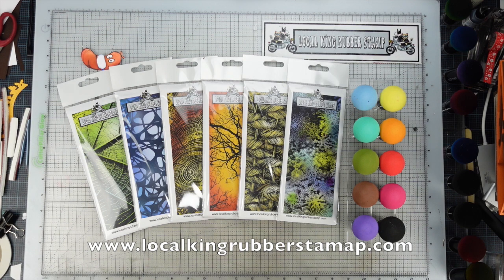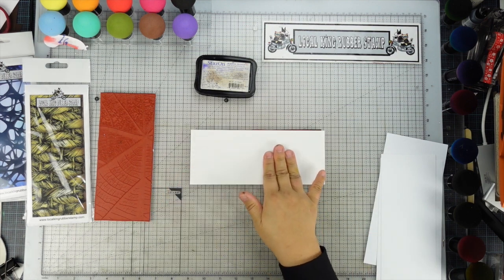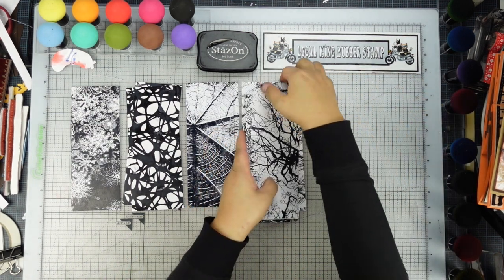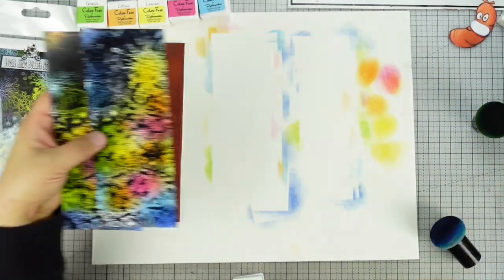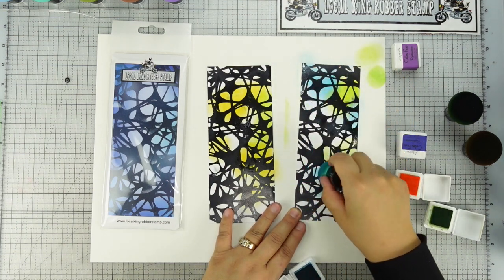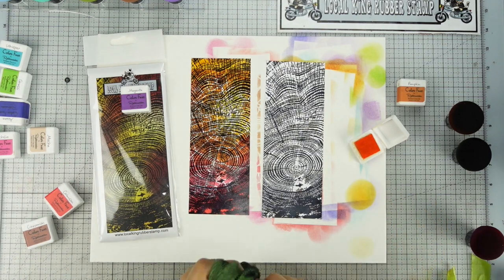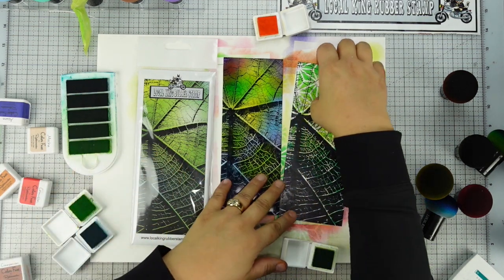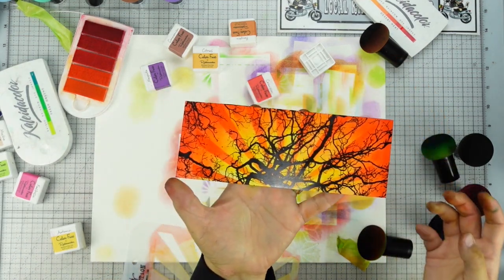2020 New background review #180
This video is about 2020 New background review #180
Yes. We are offering too many different combo specials. Please check LK online store for more information.

The pre-order deal will end on October 31st, 2020.